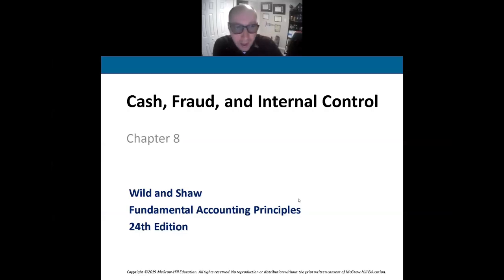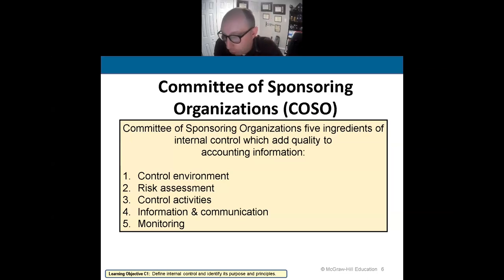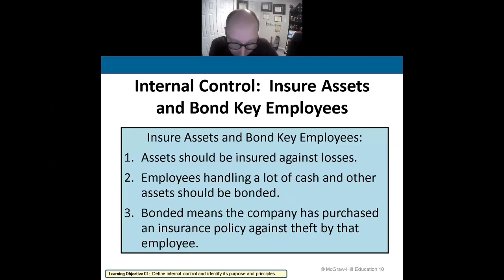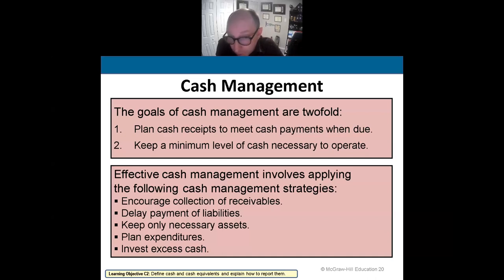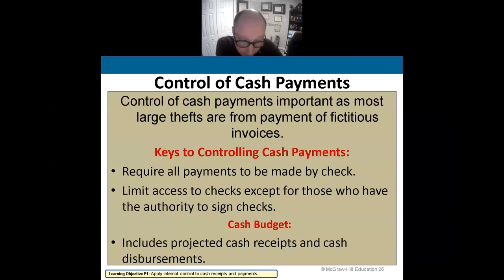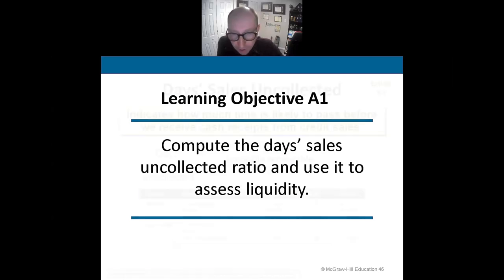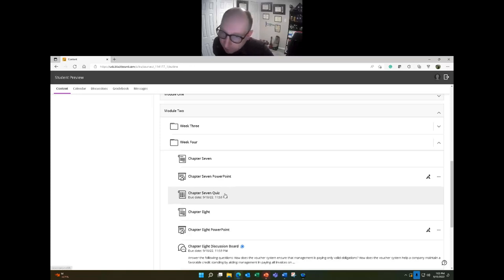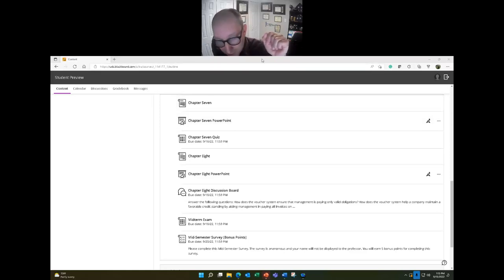Cash, Fraud, and Internal Control (2022)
This video describes Cash, Fraud, and Internal Control.